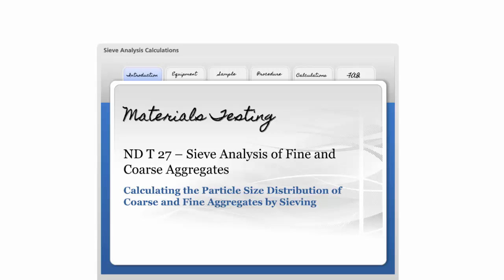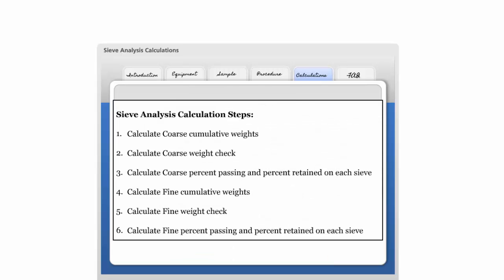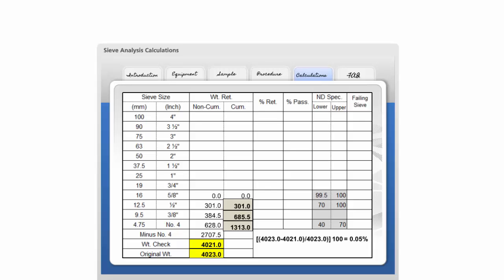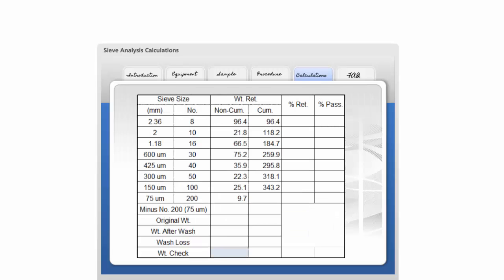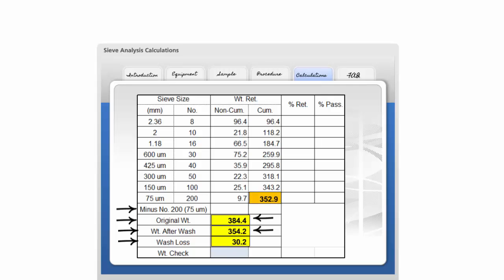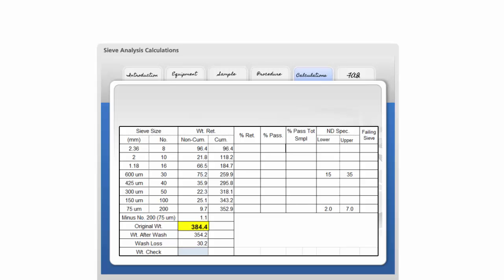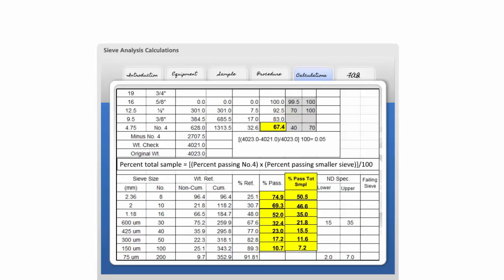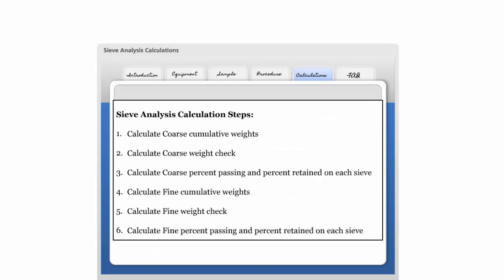Gradation/Sieve Analysis Calculations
NDDOT T 27 Sieve Analysis Calculations